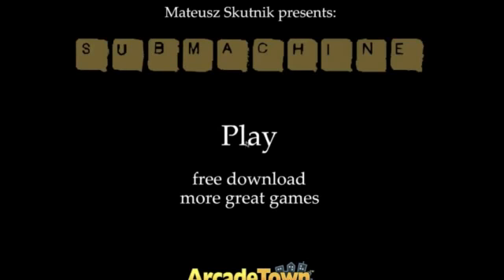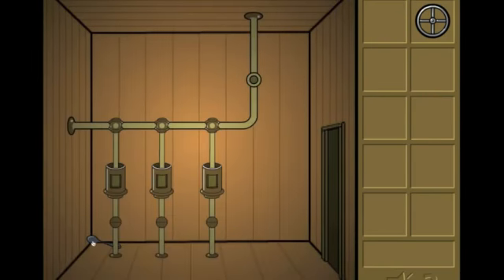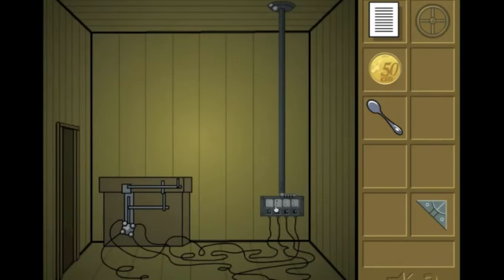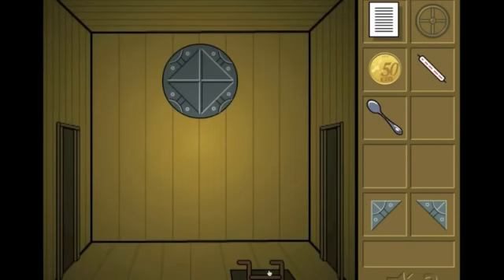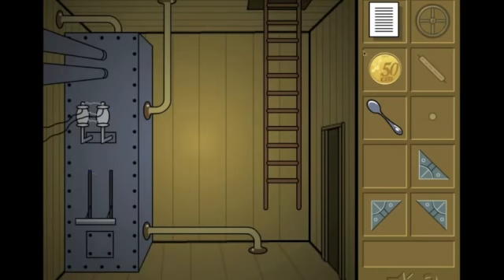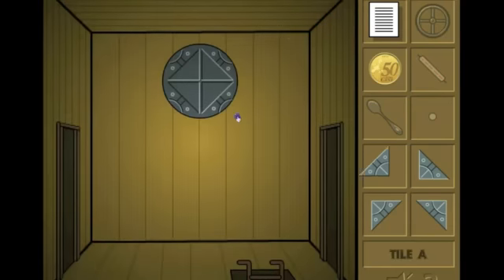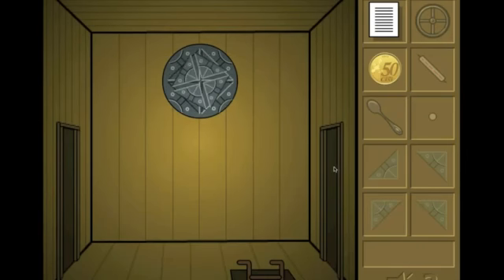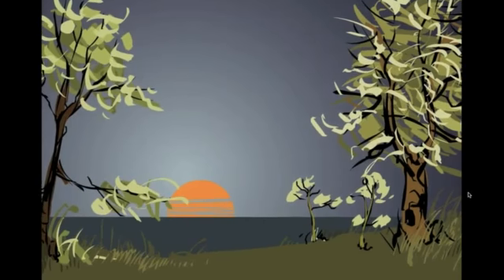Submachine Walkthrough WITH Commentary